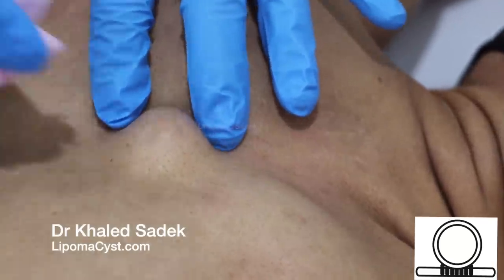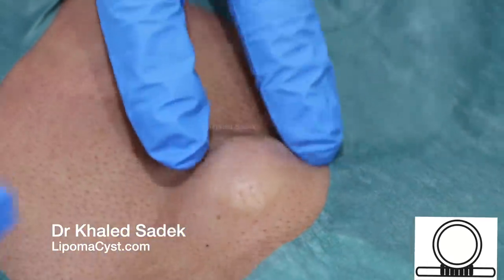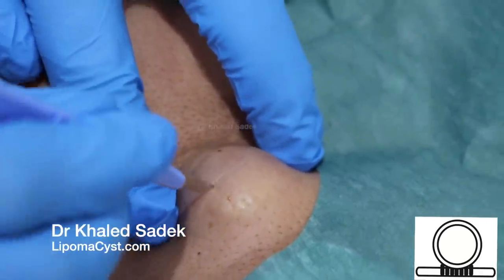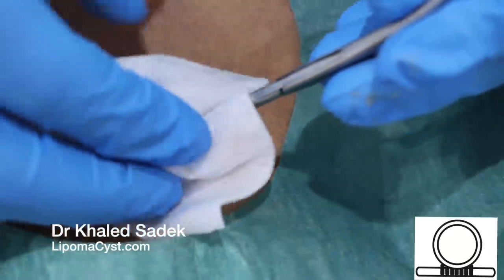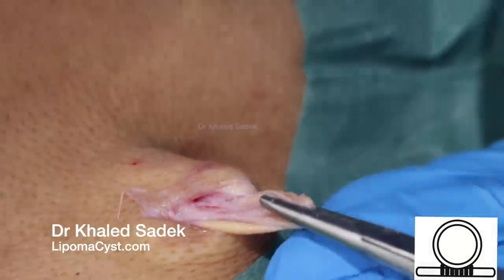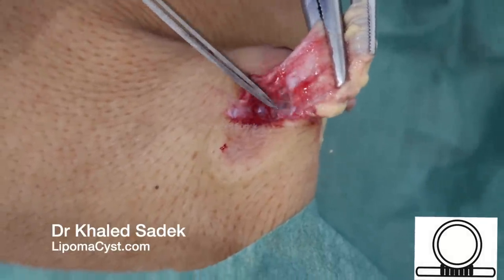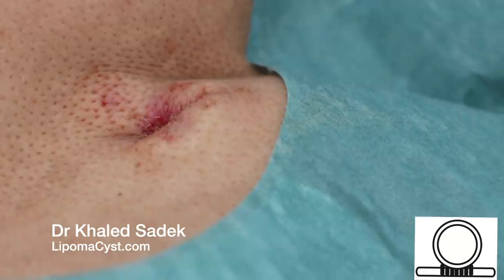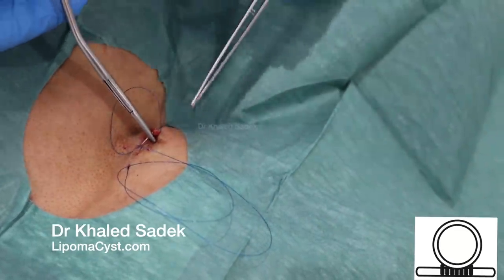Massive Cyst Eductional Video. Dr Khaled Sadek. LipomaCyst.com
Dr Khaled Sadek removes  a deep cyst which has been there for many years. This is part of a series of educational video tutorials. These are common and occur commonly on the back. They are removed from our cyst removal clinic in London.

A sebaceous cyst is a non-cancerous growth commonly found on the skin of the back or face, but can occur anywhere on the body. Just as its name suggests, these cysts occur as a result of epidermal cells, cells from the top layer of your skin a.k.a the epidermis, overgrow in a confined space. The buildup of these cells under the skin results in a “cheesy” consistency and often a pungent odor! sebaceous cysts are typically harmless and have no symptoms, but people often seek removal due to the appearance of the bump or because the cyst has become inflamed or ruptured. If you have a ruptured cyst you may notice, sudden redness, pain, swelling, and heat around the area, all of which can lead to an abscess forming. Surgically removing the cyst can cure the area, but the entire cyst sac and all of its contents need to be removed to ensure the cyst won’t grow back!

NEW HEALTH CHANNEL
Dr Khaled Sadek : Uncut